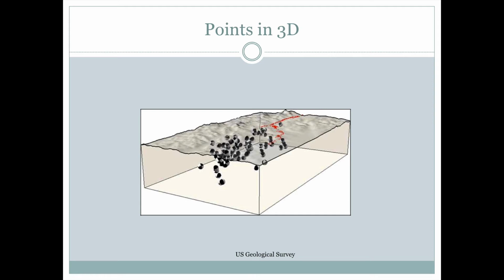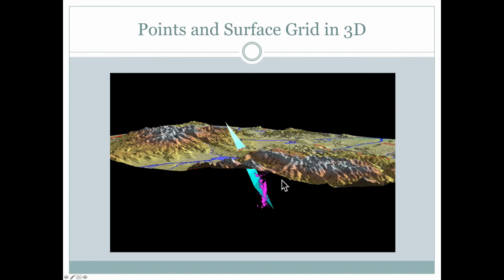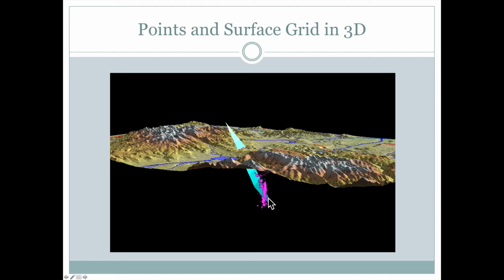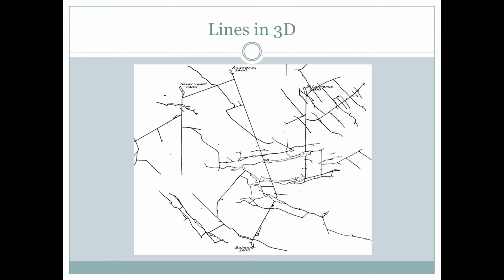3D points and lines